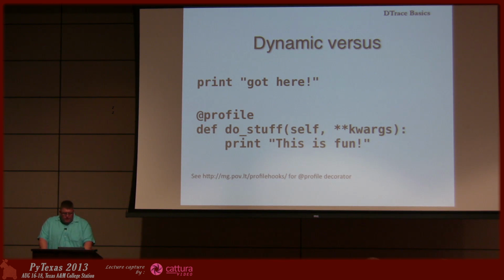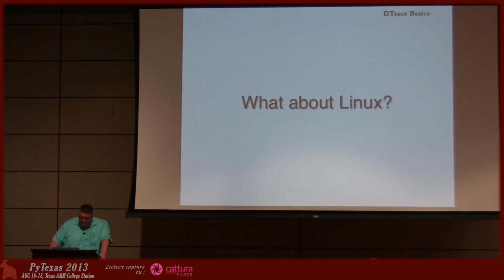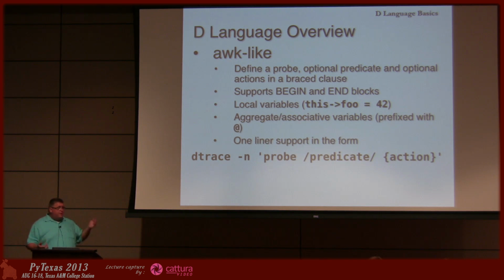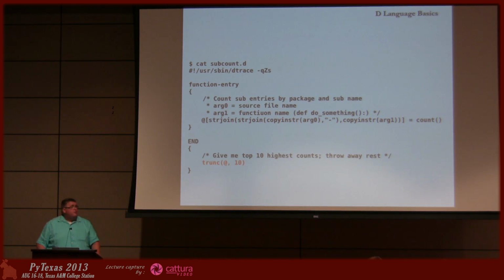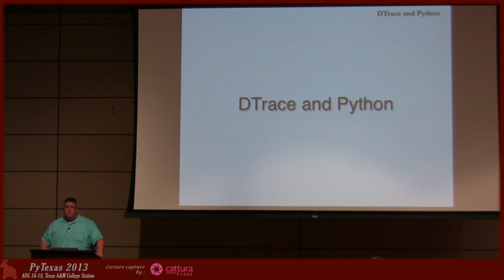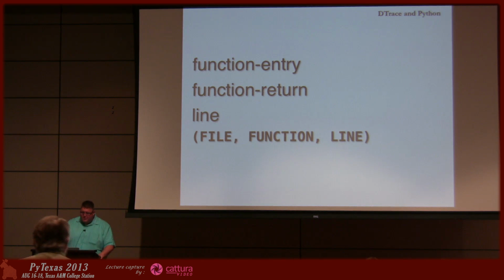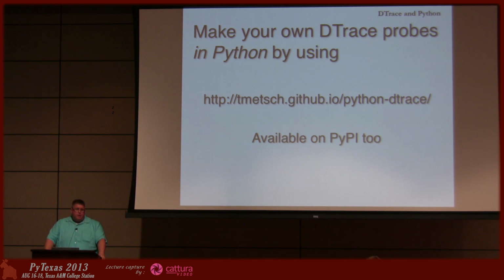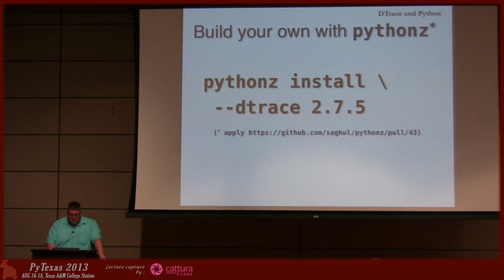dtrace, Python and You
Talk given at PyTexas 2013 by Mark Allen.

Did you know that Python is a dtrace provider? Wait, backup. Did you know that dtrace is a dynamic and safe tool to probing all kinds of complex behaviors in running computer systems? Using dtrace on python applications can give you a *lot* of great information about bottlenecks, performance issues and details that you would never otherwise get.

Learn how python and dtrace interface together.